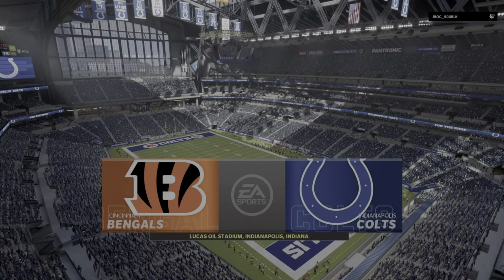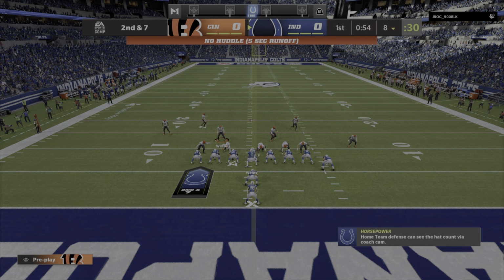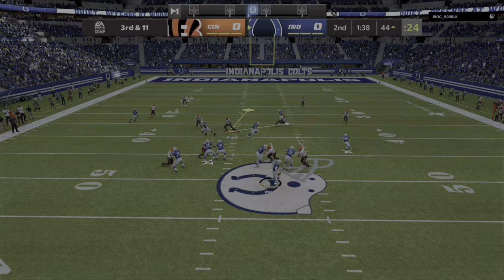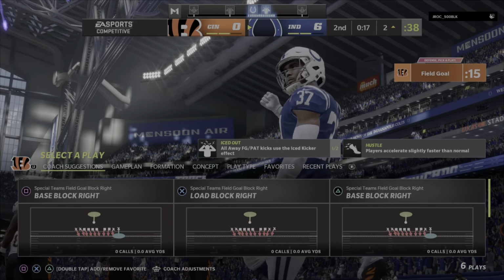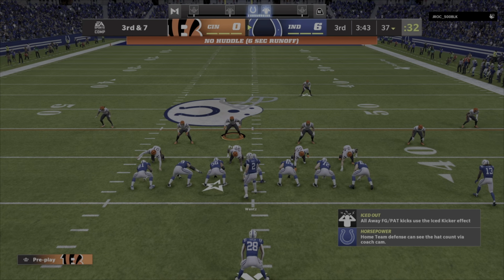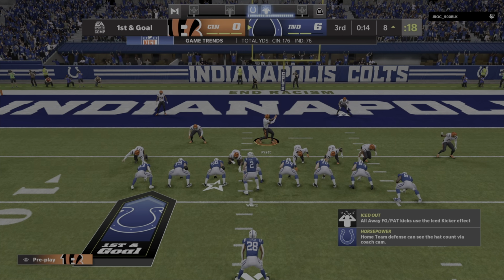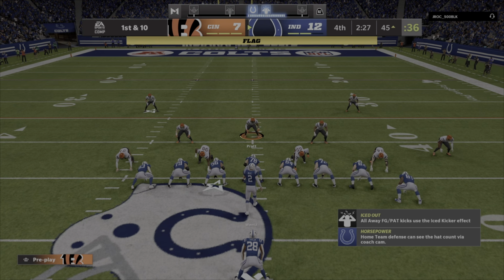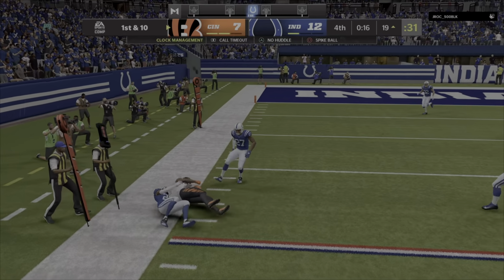Madden NFL 22 - Down 12, 2 Minutes To Go